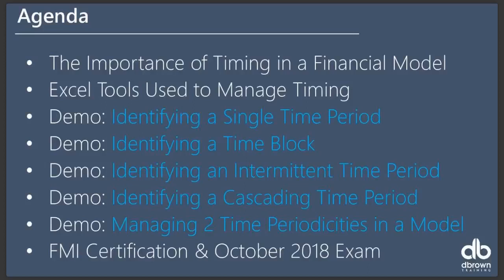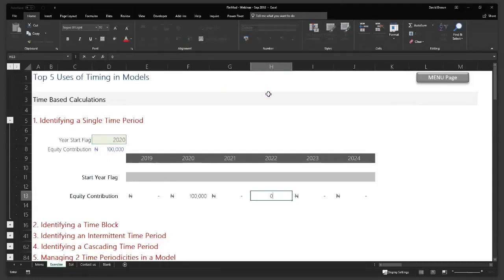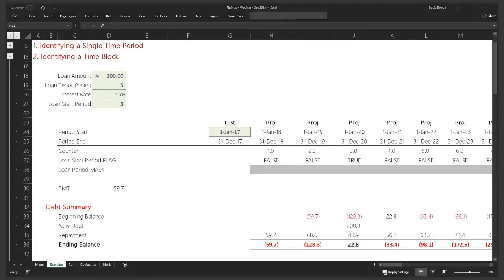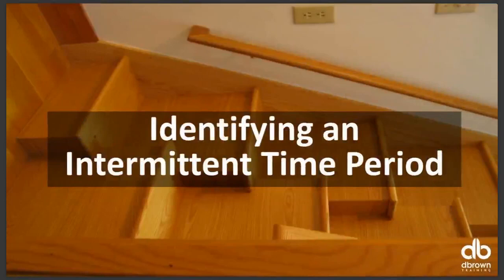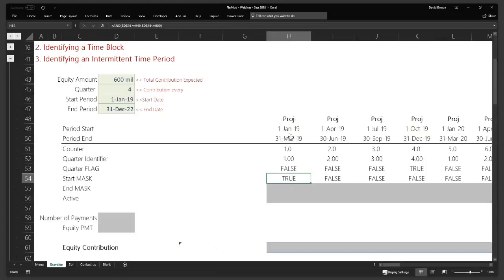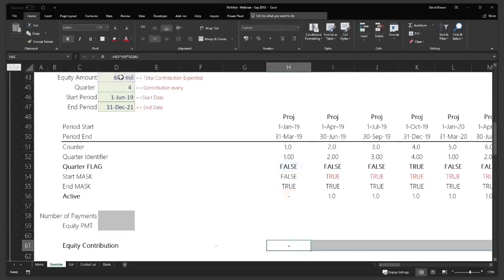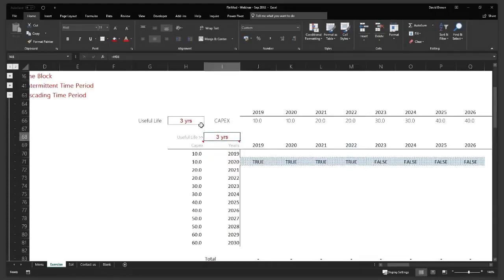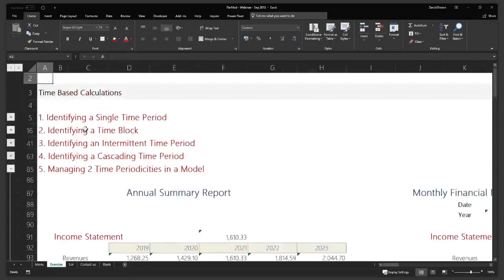Top 5 uses of Timings in Your Model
This video explains the top 5 uses of timings in you Financial Model. Automating when credits and debits are to be initiated in your model can be absolutely crucial in financial analysis. Listen to our host David Brown, Managing partner of dbrownconsulting, as he discusses top uses of timings in your model.

1 The importance of timing in a model 00:01:04;22
2 Excel tools used to manage timing in a model 00:03:39;25
3 Identifying a single time period 00:08:56;27
4 Identifying a time block 00:13:27;14
5 Identifying an intermittent time period 00:30:19;14
5 Identifying a cascading time period 00:50:42;00
6 Managing 2 time periodicities in a model 01:01:51;03